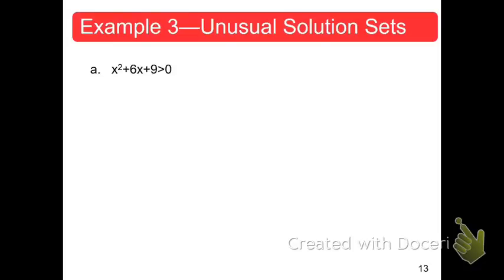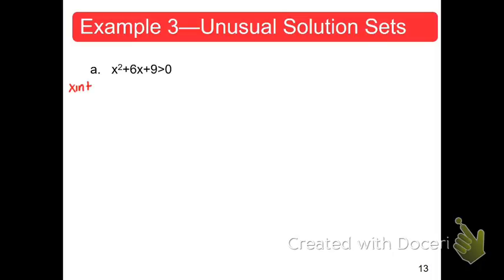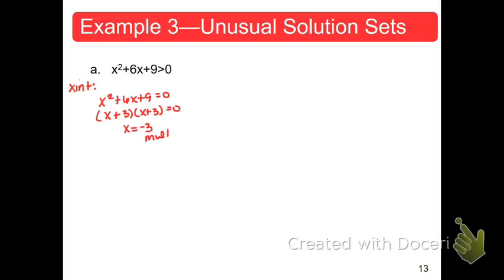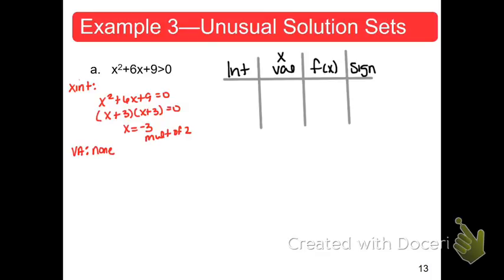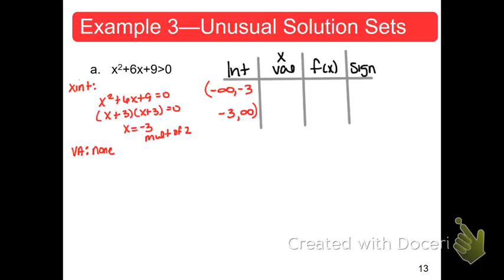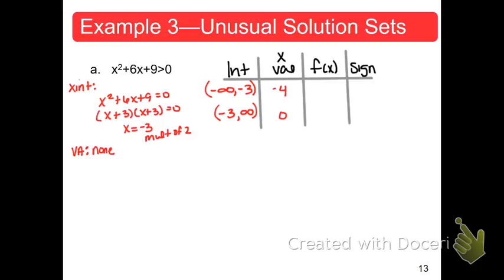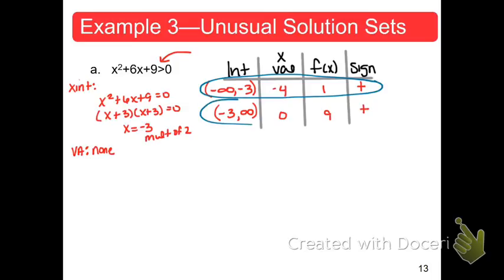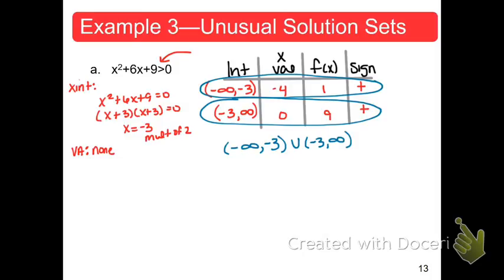2.7 Example 3a